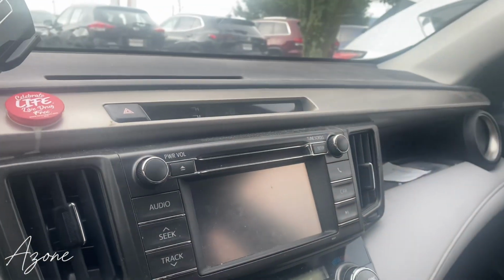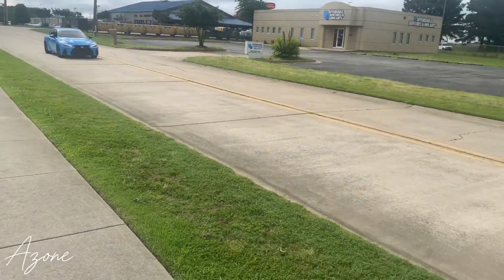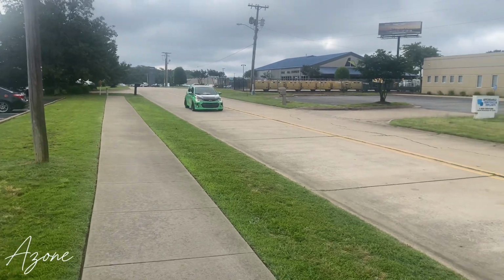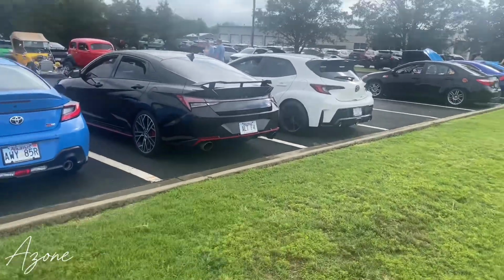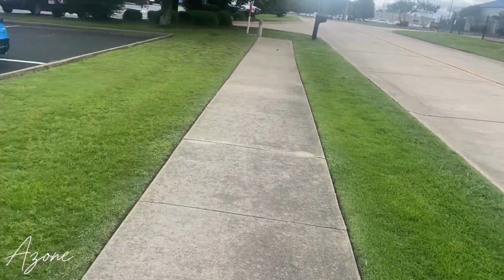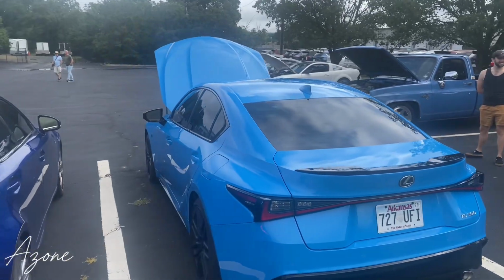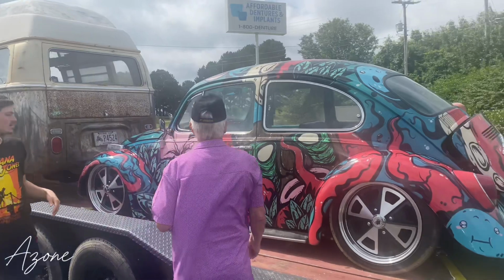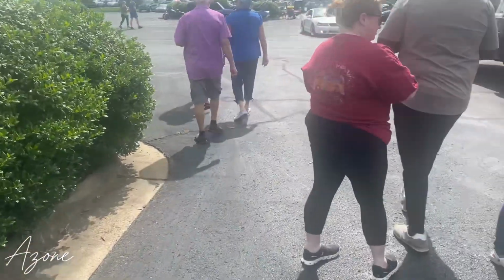JDM Tuners Pull Up To This CHILL Car Show… (Miata, Eclipse, Lancer Evo, & More!!!) | Must Watch